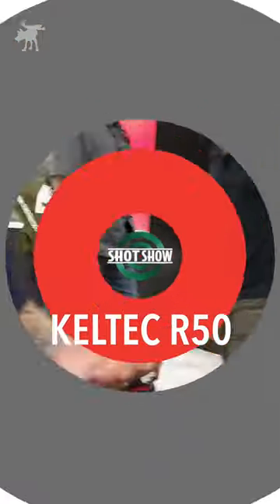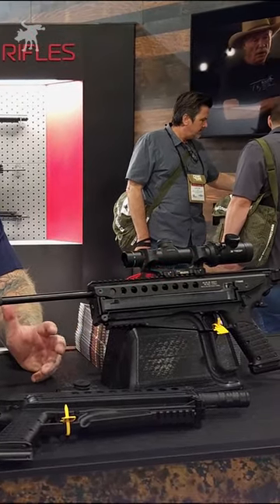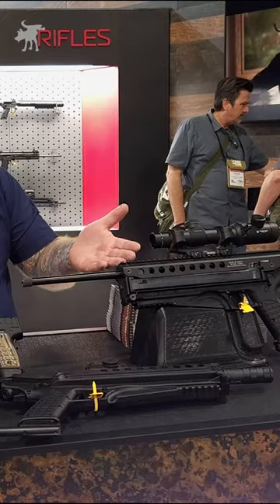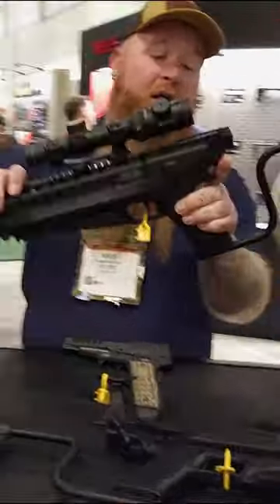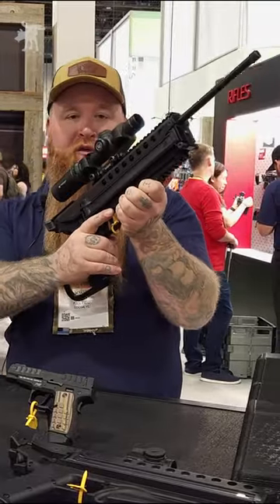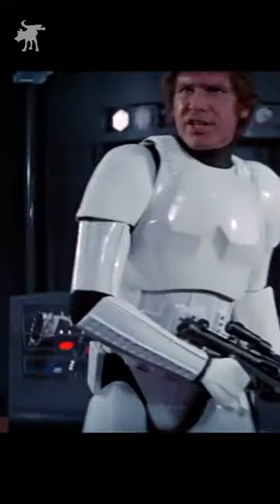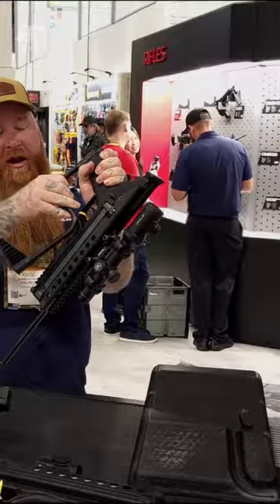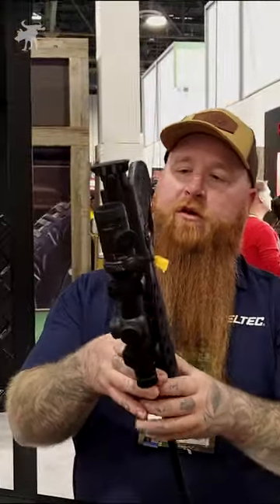New KelTec R50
STAFF
Producer: Giselle Palacios-DelMundo
Camera: Scott "SCOOTY" Mitchell
Producer (Light & Knife): Tony "STICK" Samaniego
Producer (PS/LEO): Darryl "PARABELLUM" Russell
Production Assistant: Marcella Palacios-DelMundo
Production Assistant: Tomas Palacios-DelMundo